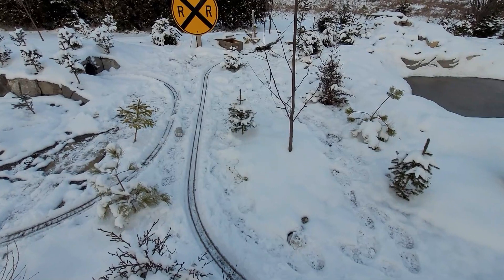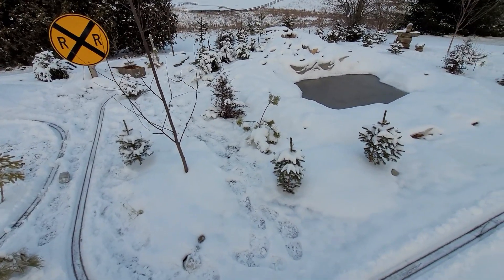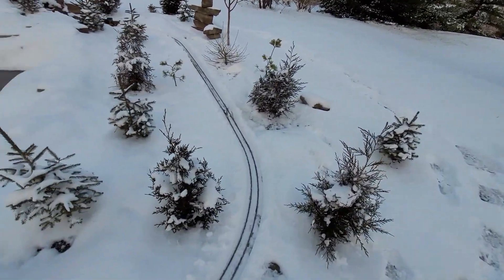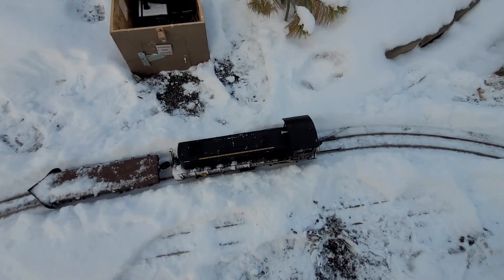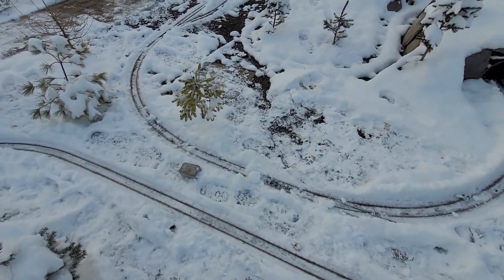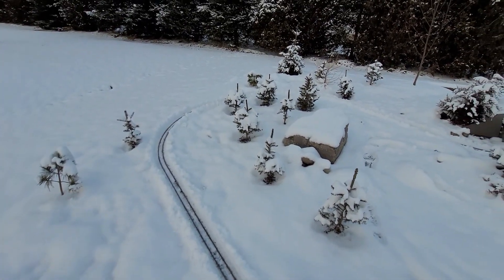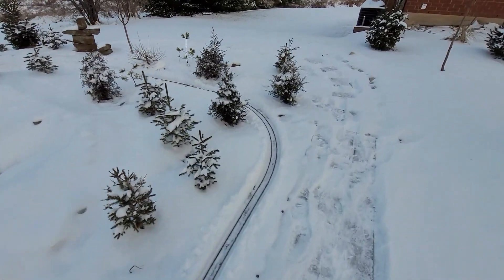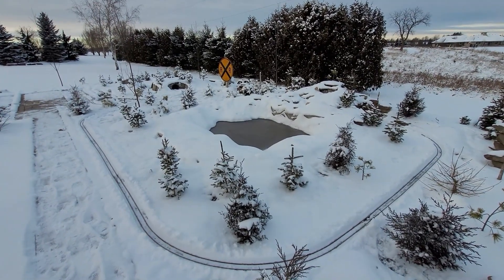Winter Update 2022